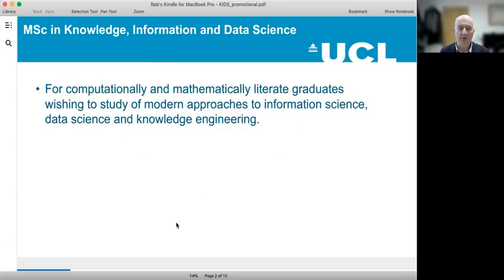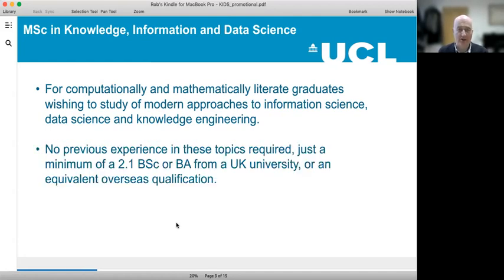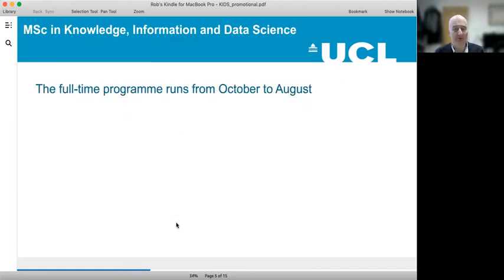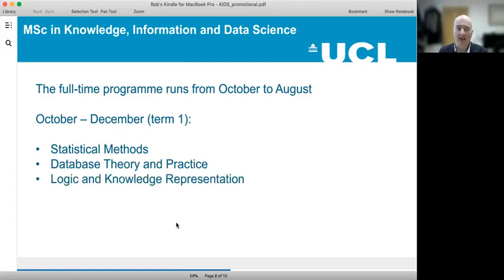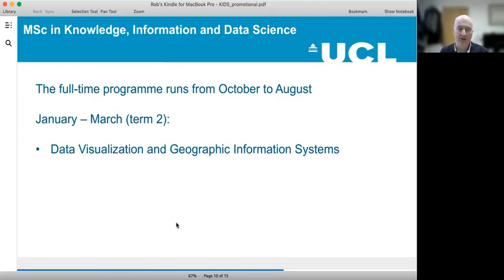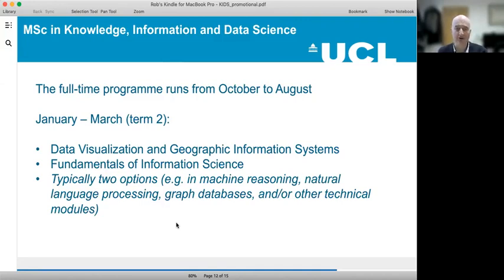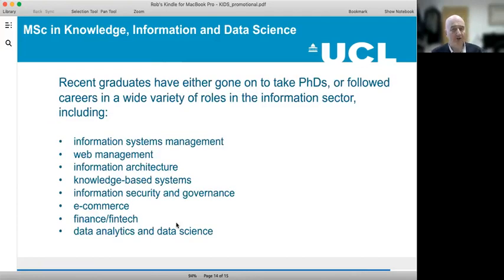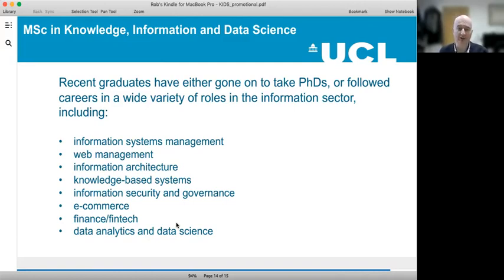UCL Information Studies - MSc Knowledge, Information & Data Science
This programme (formerly called MSc Information Science) is for computationally and mathematically literate graduates wishing to study modern approaches to knowledge, information and data science. Emphasis is placed on current industry practice, theory and likely future trends in artificial intelligence, thus equipping graduates with the knowledge and skills necessary for a wide range of career paths in information-related fields. Made by the Programme Director, Dr Rob Miller.